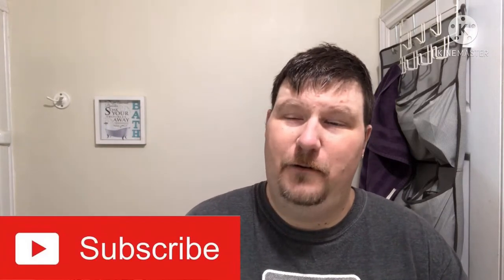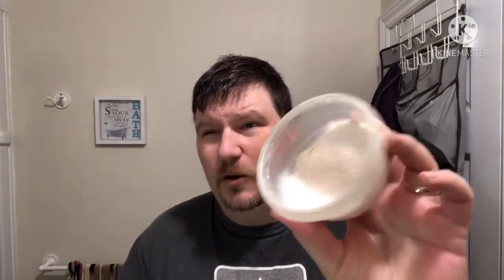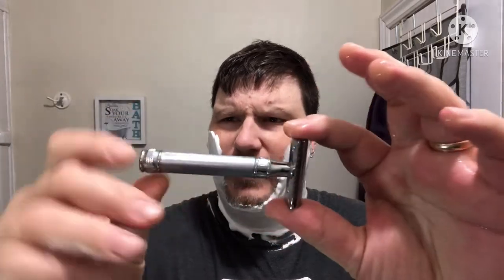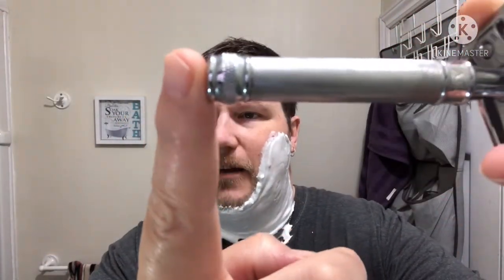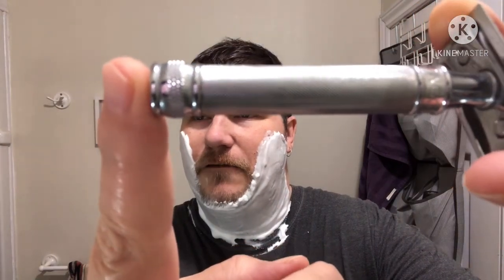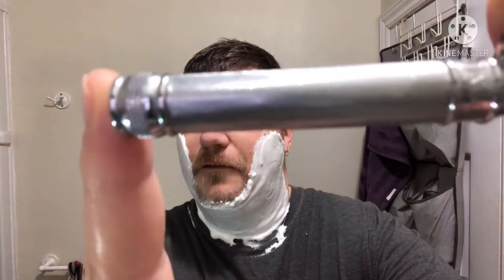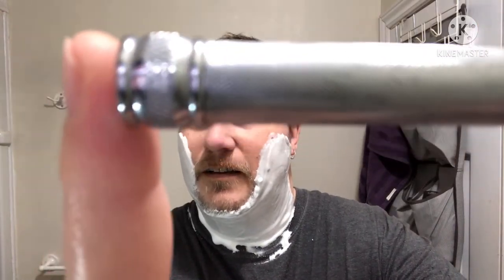Arko soap | Edwin Jagger DE89 | MLS Brush | SB Tropical Lime Balm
Greeting friends! Today we are going with the underdog, Arko, some love it, some hate it, but it is a great performing soap!

MLS Brush contact Matti or Marion Below!

Channels Mentioned

Matti Lindholm

Shaving with Serge

Be safe, be kind to one another, and most importantly, have a great day, and an even better shave 😎💈